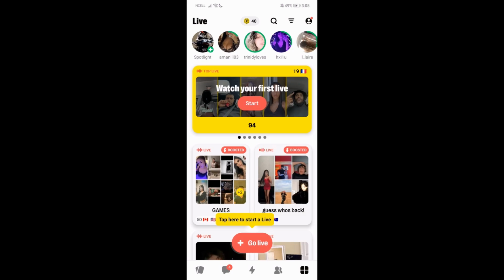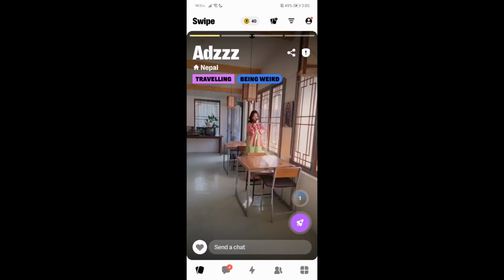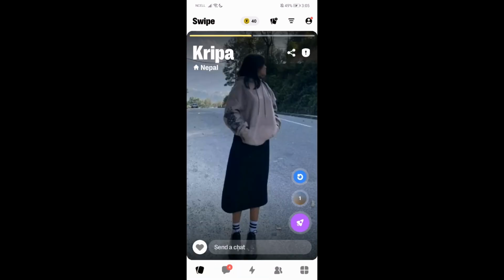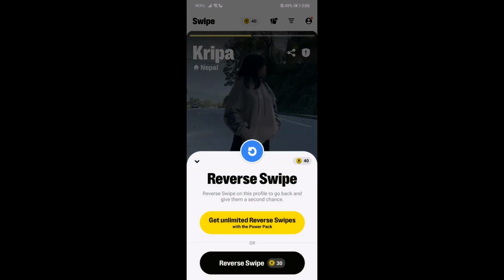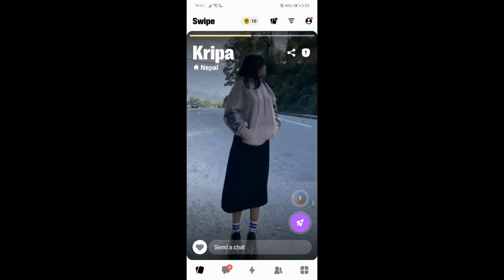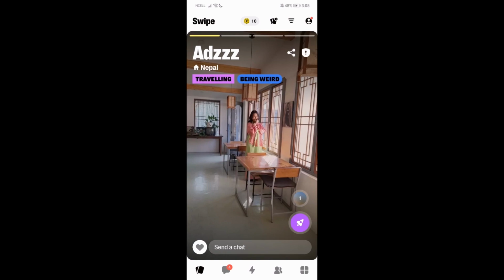How to Unswipe on Yubo (2024) | Yubo Tutorial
Learn how to undo a swipe on Yubo and potentially reconnect with someone you accidentally swiped left on. This tutorial guides you through the process of reversing swipes, allowing you to revisit profiles and make new connections.